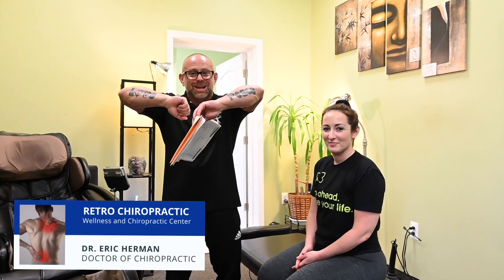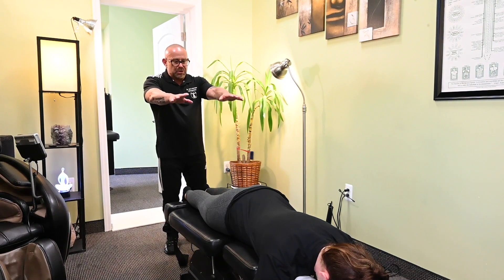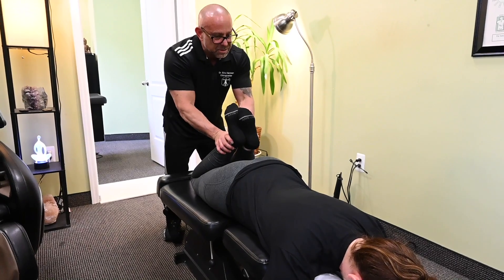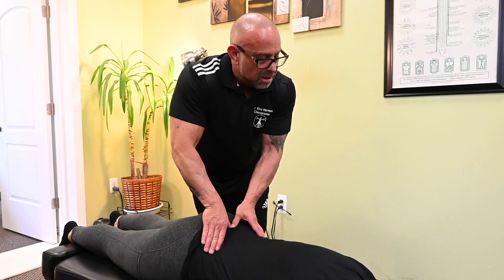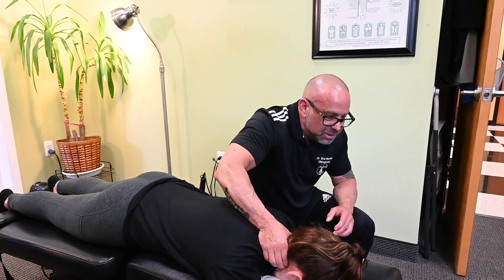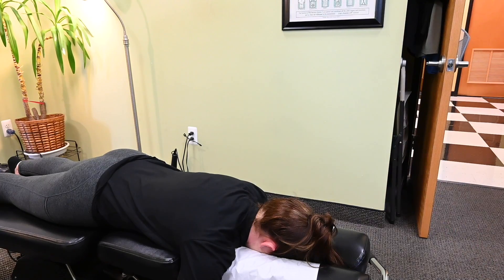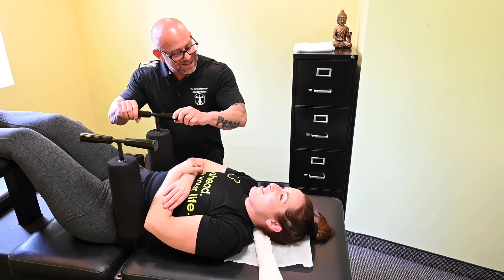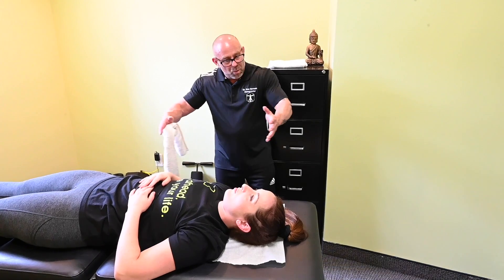Lauren gets her first Ring Dinger®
Do you need special treatment that other chiropractors weren't able to fix?

More people have been coming to me lately with advanced cases that didn't have success elsewhere.

I've been able to help out many people with my new Ring Dinger table.

Compression is the #1 cause of compressed discs and has even saved people from getting surgery.

With the legs raised, it keeps the hips and spine flat against the table.
By anchoring the hips in place, it allows a full decompression of the spine from the neck to the hips.

It goes all the way down the back.

It's a quite the experience, but most importantly, resets the spine on the Y axis, neglected by many other chiropractors.

It can greatly help reverse the cause of bulging and herniated discs.
Or come by for a regular adjustment!

The Ring Dinger® Decompression pull:
✅ Realigns the spine⁣
✅ Relaxes and stretches the muscles in the back⁣
✅ Relieves pressure on the discs⁣
✅ Great treatment for neck or back pain, headaches, and shoulder issues in some cases.⁣
Give us a shout!⁣